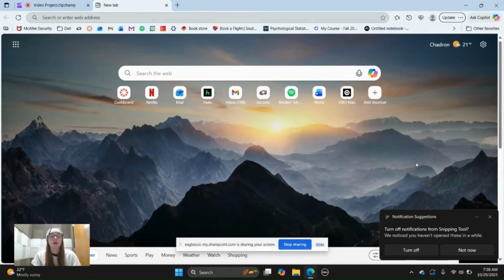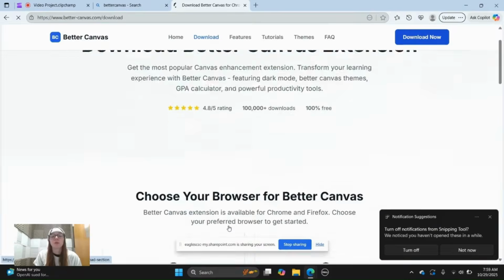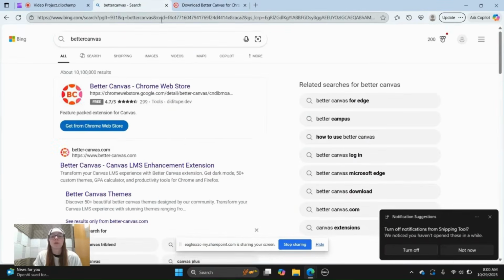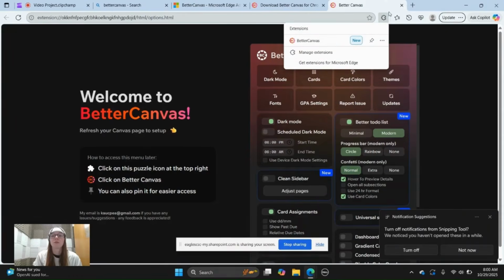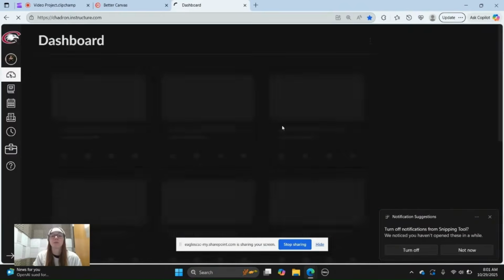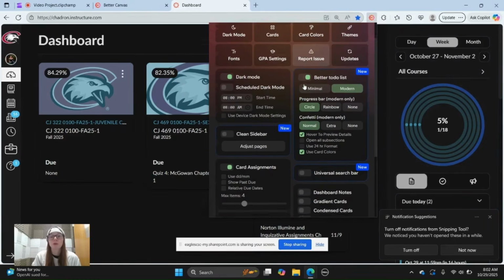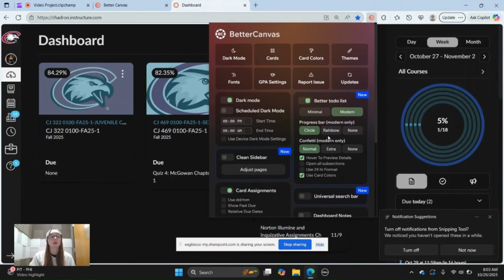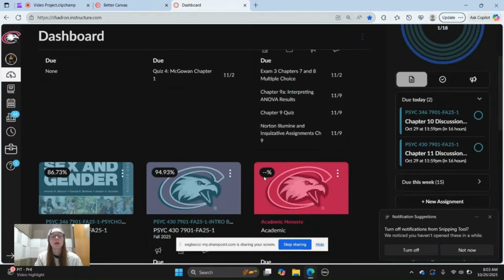Adding & Using BetterCampus (BetterCanvas)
TLPEC Student Worker, Kylee Newman, provides a tutorial guide for students to include a Canvas LMS enhancement called BetterCampus (BetterCanvas) which helps students better keep track of their to-do list tasks.